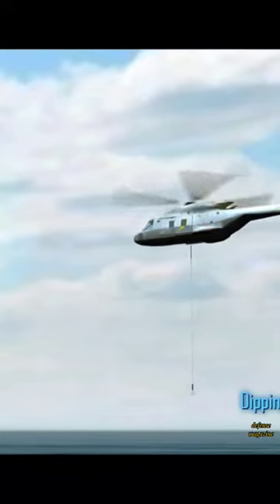Idas interactive defence and attack system for submarine medium range missile Germany norway turkey